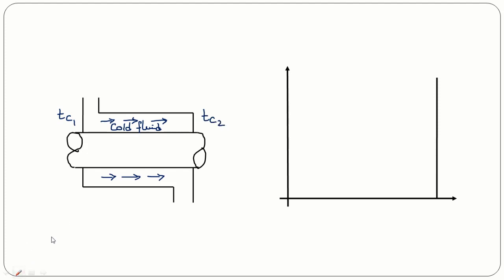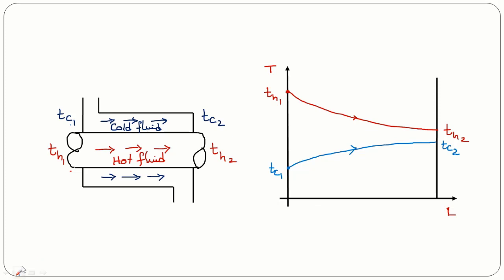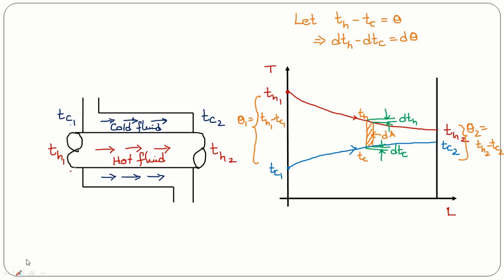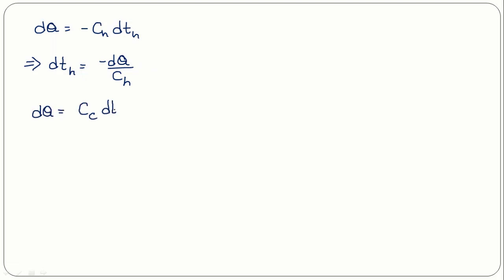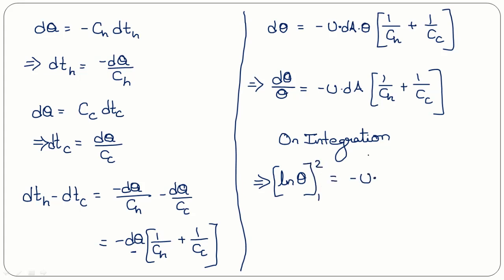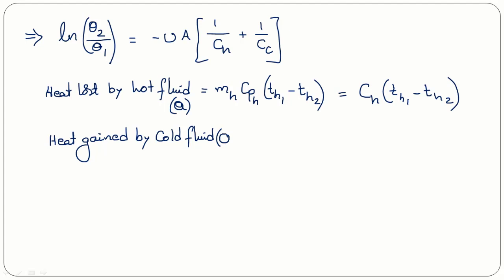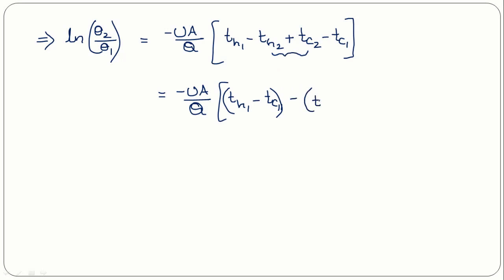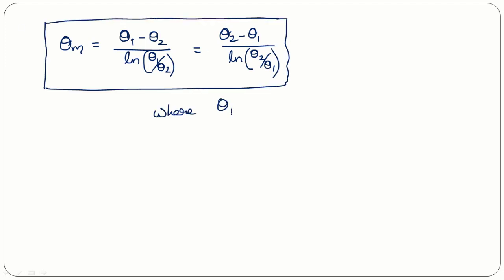GATE 2022 | Most Important Concept | Heat Exchangers||LMTD|| Parallel Flow Heat Exchanger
Dear Aspirants, In this video you can find GATE Most Important Concept for ME, PI & Chemical Engineering stream HEAT TRANSFER. Our videos can help candidates to calculate their Ability before GATE Exam.